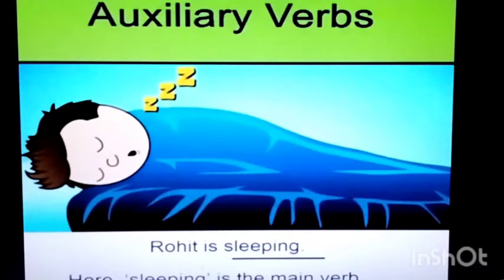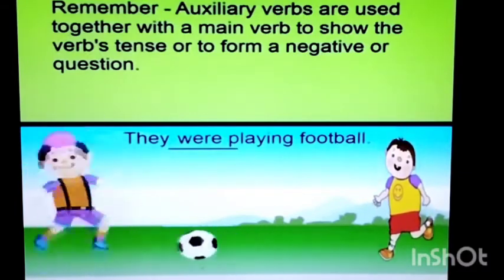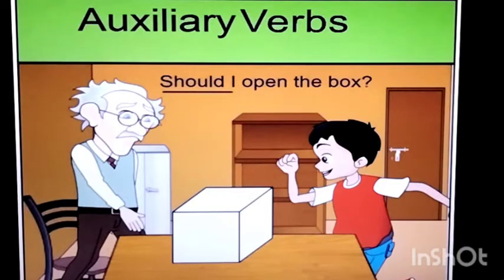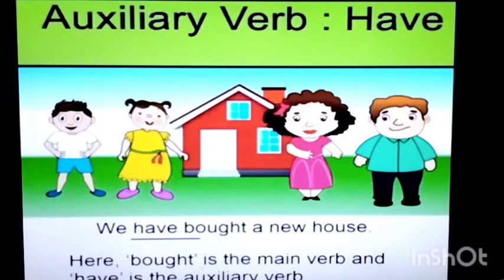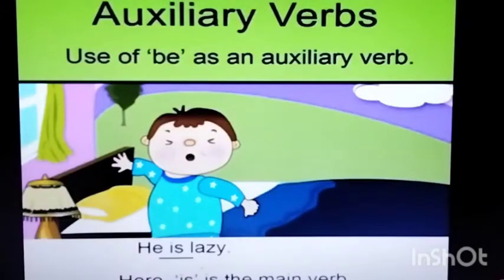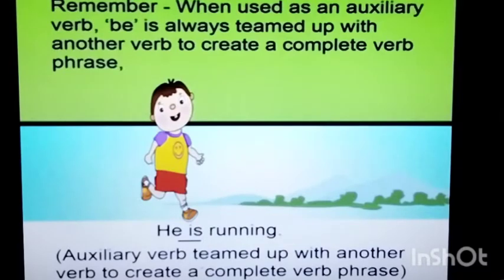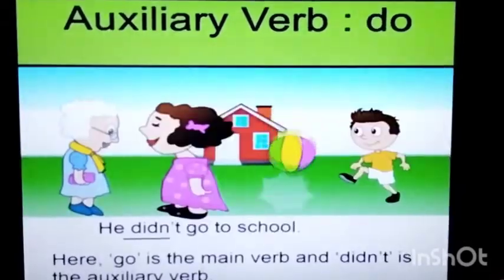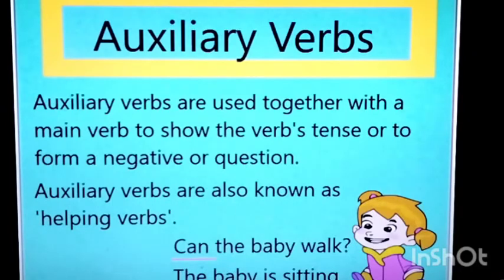Std V English • Main and Auxiliary Verbs